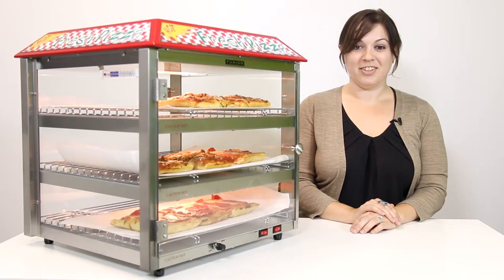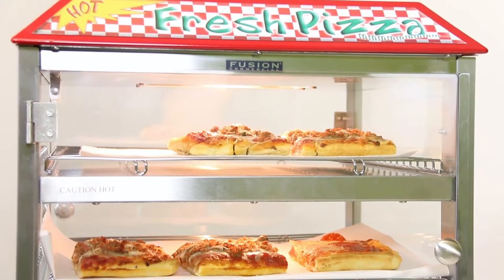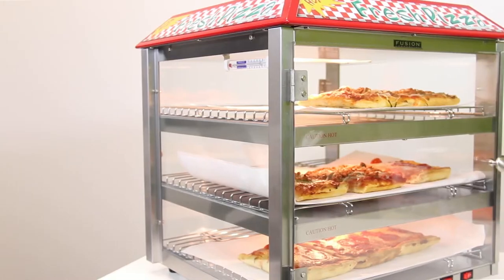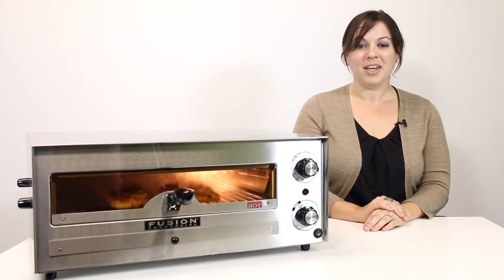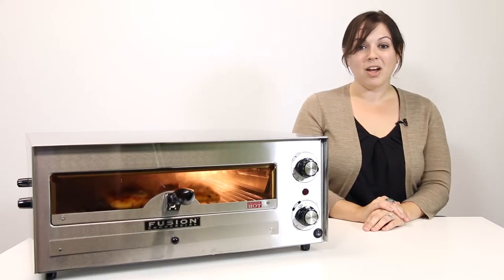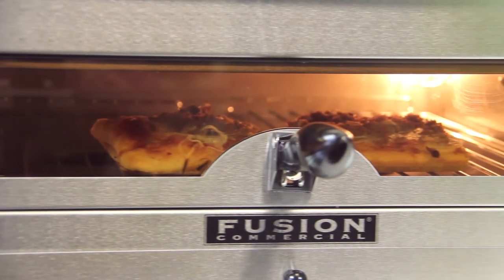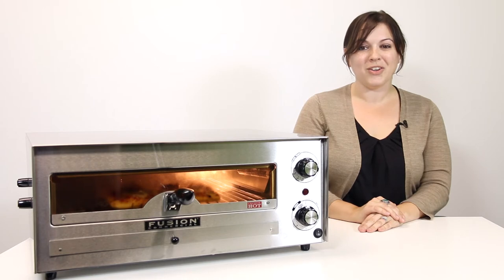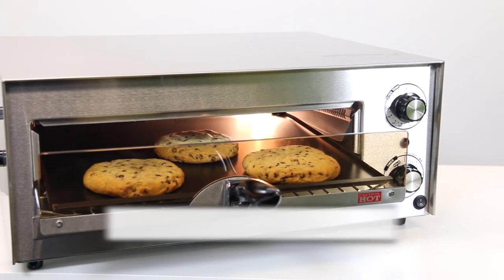Tomlinson Pizza & Snack Merchandiser